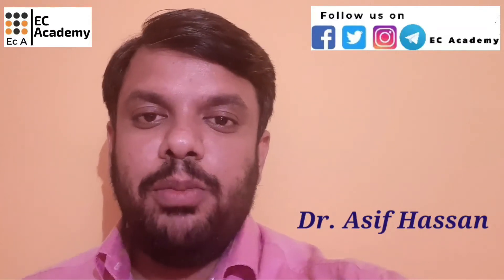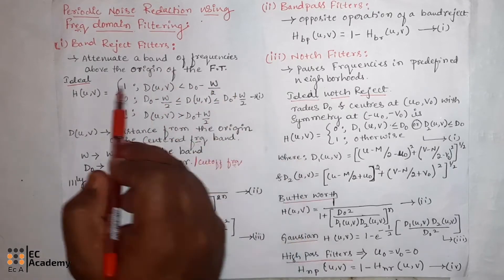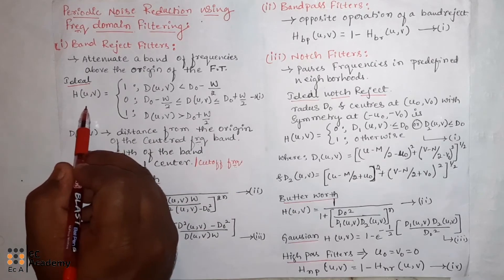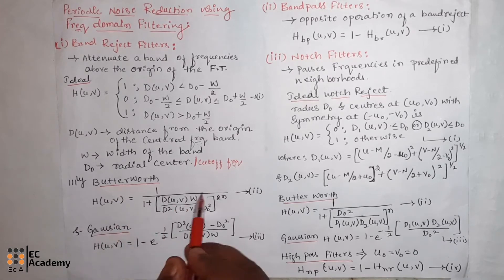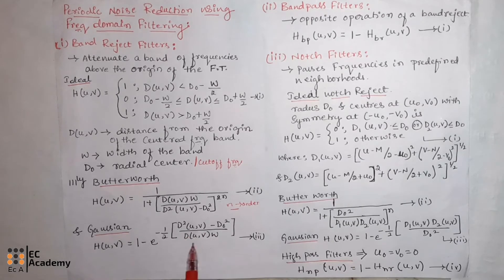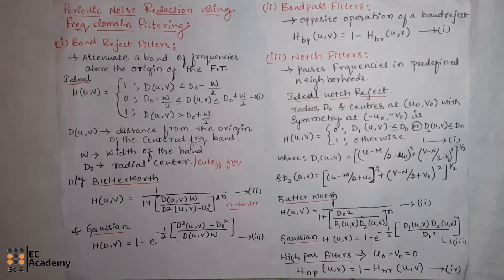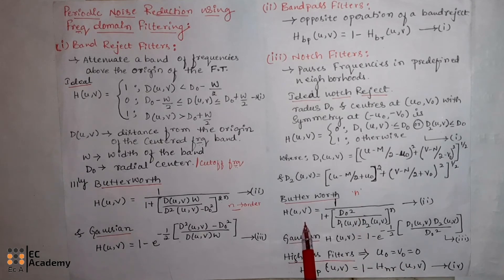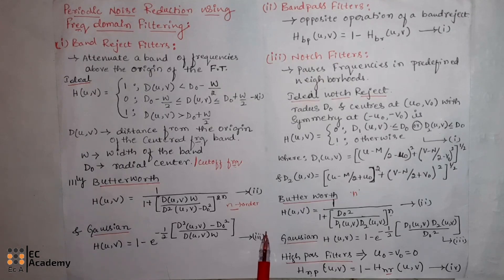Periodic Noise Reduction using Frequency Domain Filtering: Band & Notch Filters (DIP)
Welcome to EC Academy! In this detailed lecture on Digital Image Processing (DIP), we dive into periodic noise reduction techniques using frequency domain filtering.

Periodic noise is often caused by electrical or electromechanical interference during image acquisition. This video explains how to remove this noise by targeting and filtering specific frequency ranges using three main types of filters: Band Reject, Band Pass, and Notch Filters.

We break down the key formulas and concepts for:

Ideal, Butterworth, and Gaussian Band Reject Filters
The relationship between Band Reject and Band Pass Filters
Ideal, Butterworth, and Gaussian Notch Reject Filters
This is part of our comprehensive Digital Image Processing series.

0:00 Introduction to Periodic Noise Reduction
0:58 Band Reject Filters (Ideal, Butterworth, Gaussian)
3:52 Band Pass Filters Explained 5:05 Understanding Notch Filters
6:14 Butterworth and Gaussian Notch Reject Filters
7:31 Conclusion

list=PLXOYj6DUOGrplEjDN2cd_7ZjSOCchZuC4